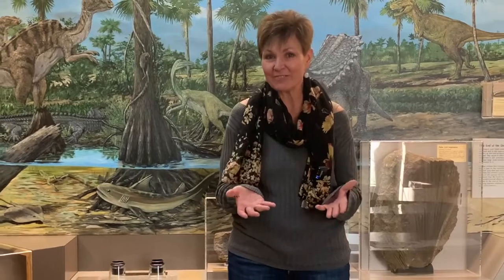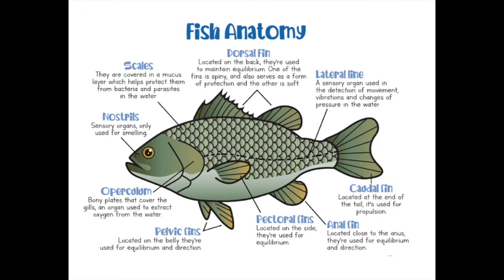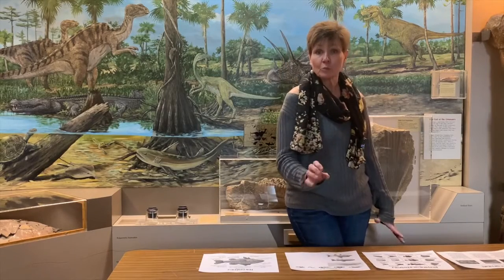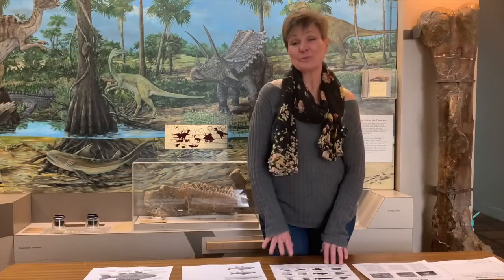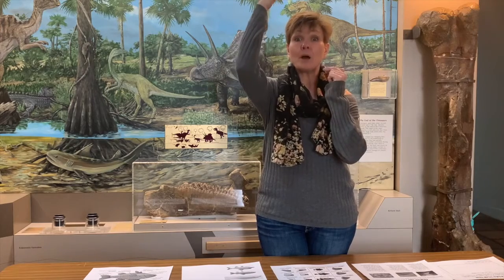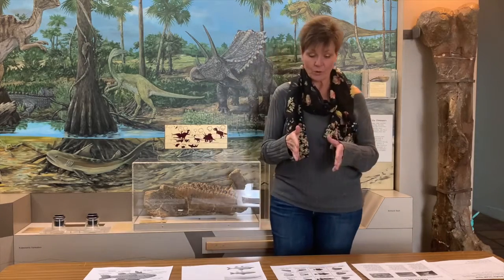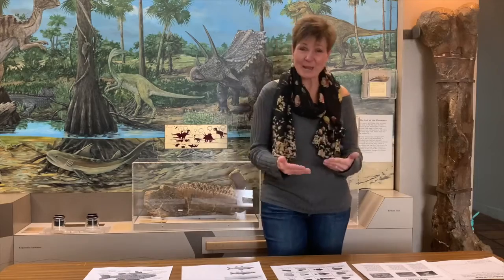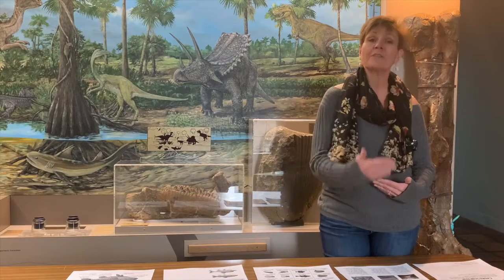Family Friday: Something Fishy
We learn about some unusual fish that live in the Colorado River in the Grand Canyon. Then imagine and draw a new fish that has adapted to a unique environment.
Download the printouts to go with this activity at musnaz.org or with this